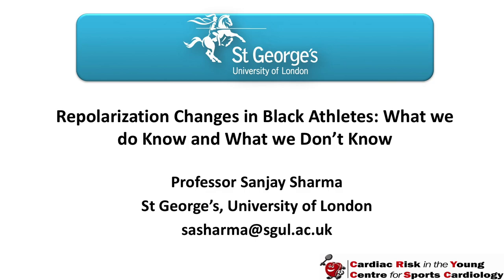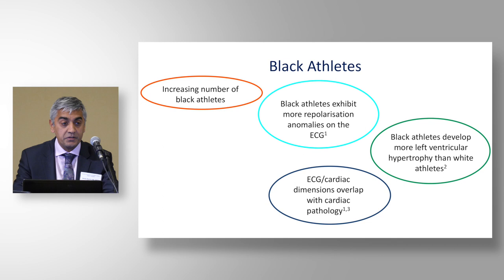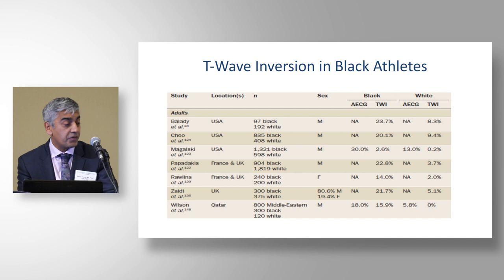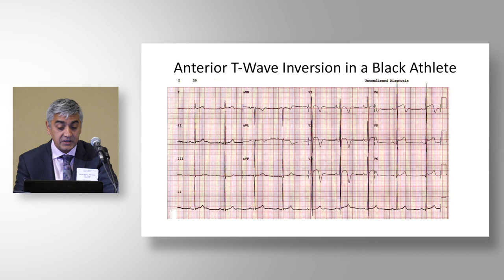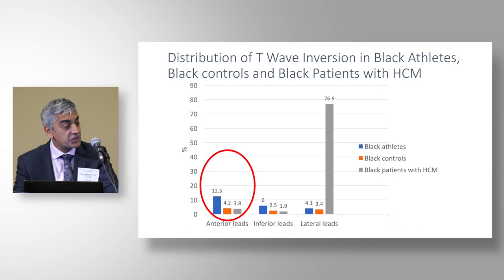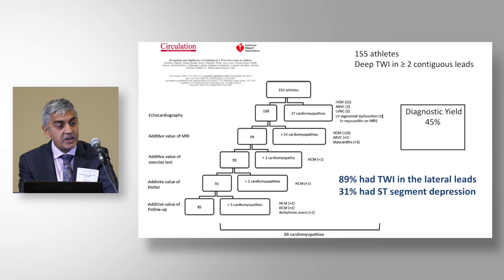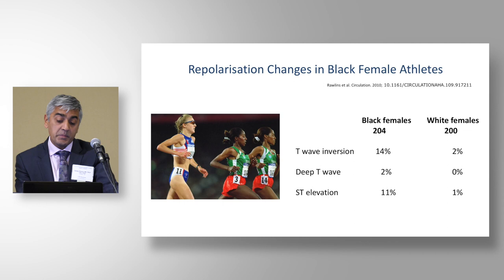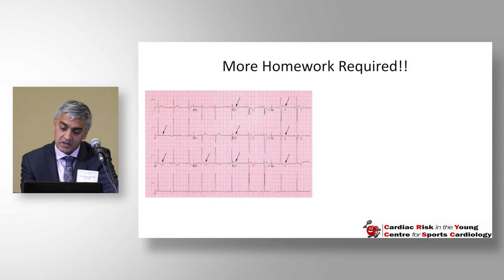Sanjay Sharma, MD, Repolarization Variants in Black Athletes What We Know and Don’t Know